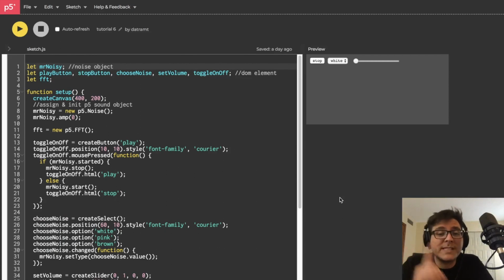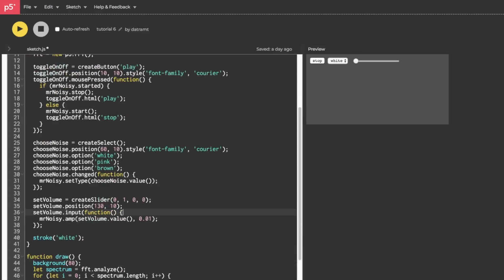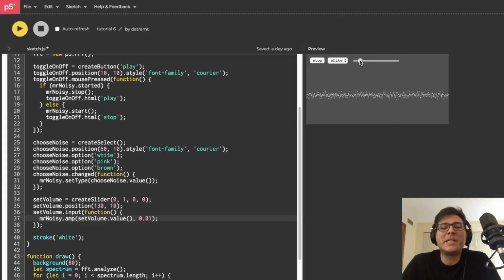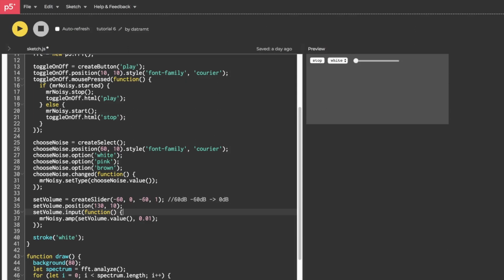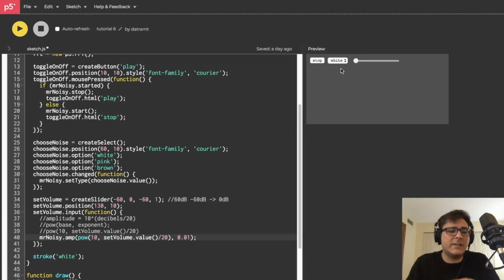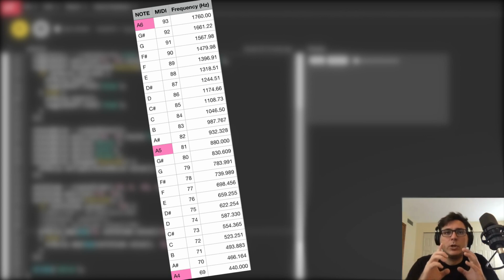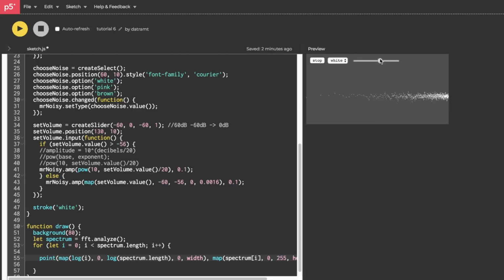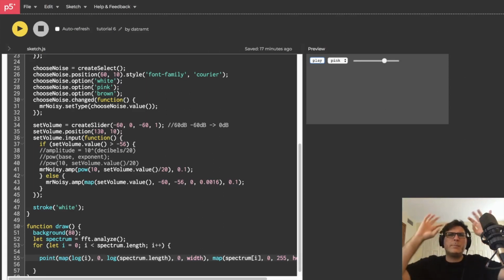Browser Noise: Web Audio Tutorial 6 (Compensating for Logarithmic Hearing)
Change scale of amplitude slider input to a logarithmic (decibels) scale and convert it to amplitude in order to adjust for the way we perceive loudness.